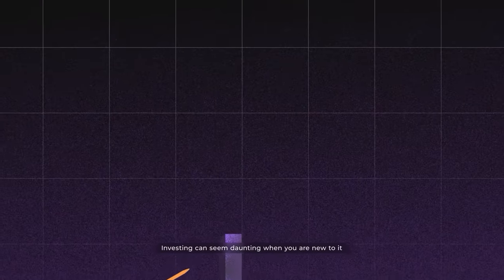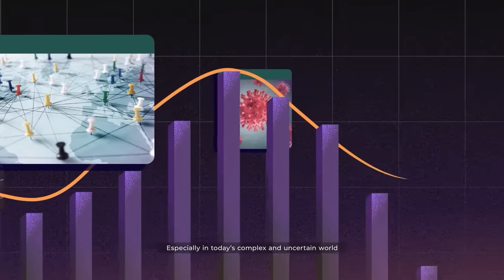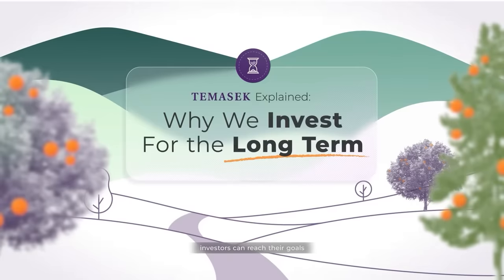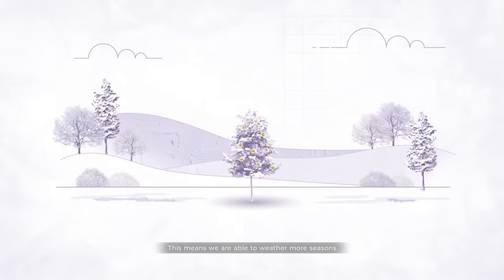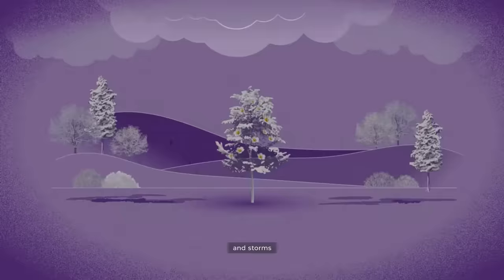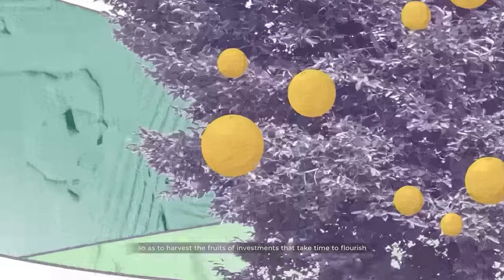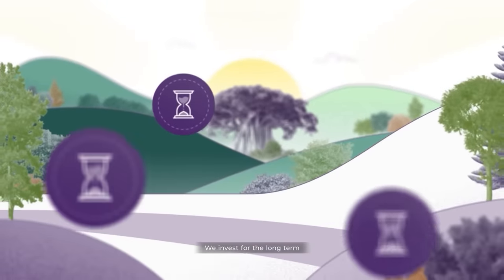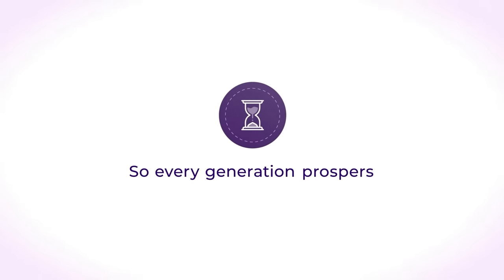Temasek Explained EP 1 : Why We Invest for the Long Term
When it comes to investing, patience is the name of our game.

Some investors prioritise holding their investments for only a short period of time. However, we take a long-term approach to our investments – a strategy that opens us up to more opportunities and keeps us ahead of the curve.

Learn more in the first episode of Temasek Explained.